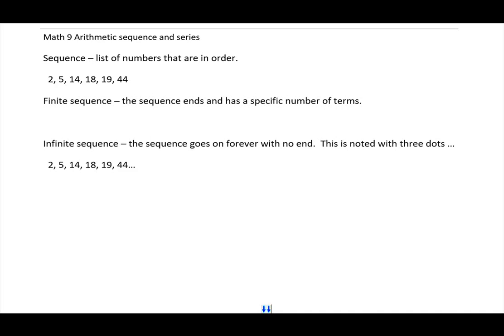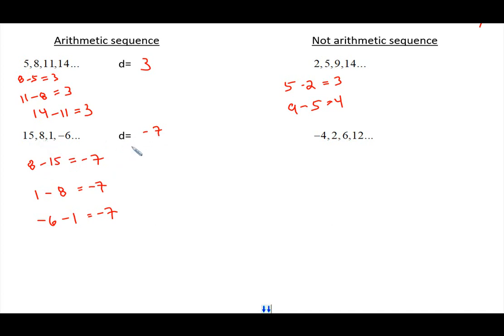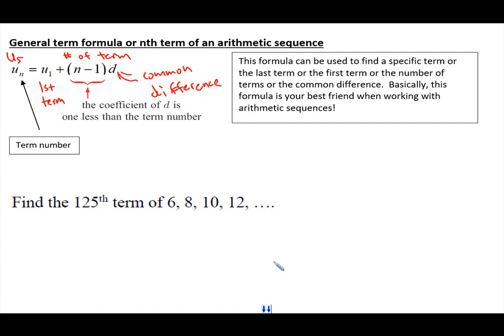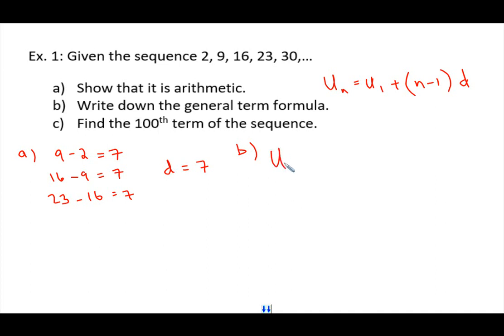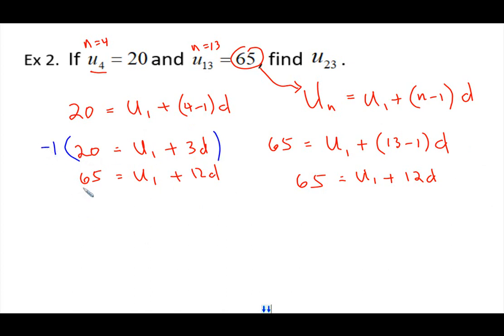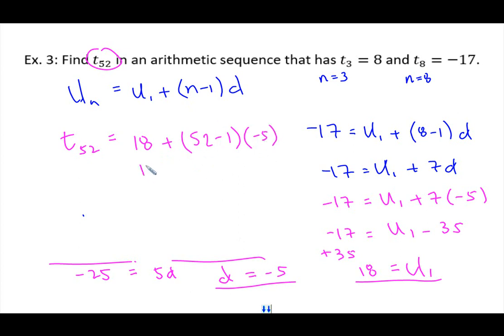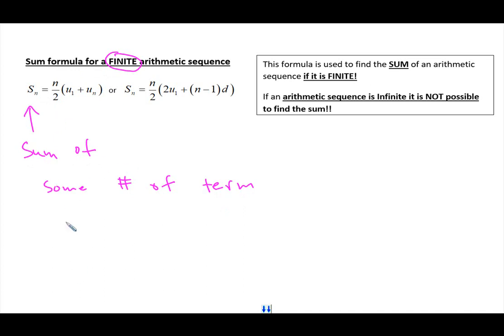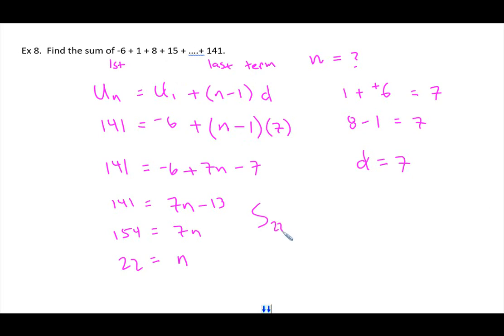Arithmetic Sequence and series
Arithmetic sequence series